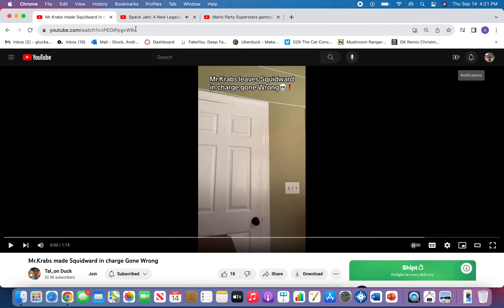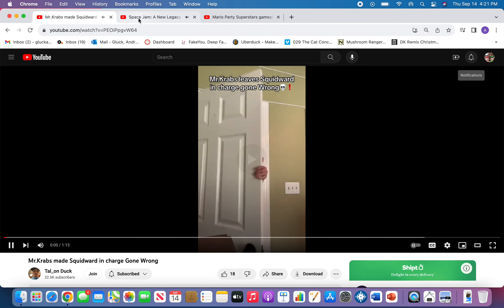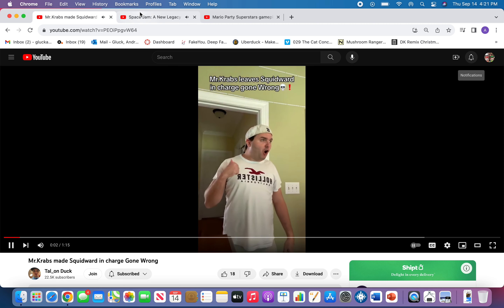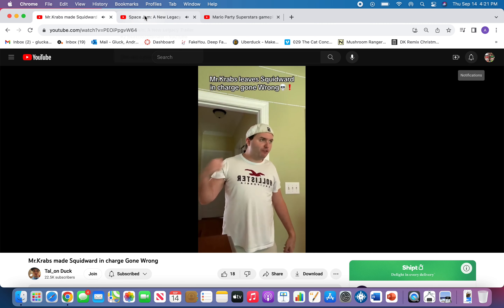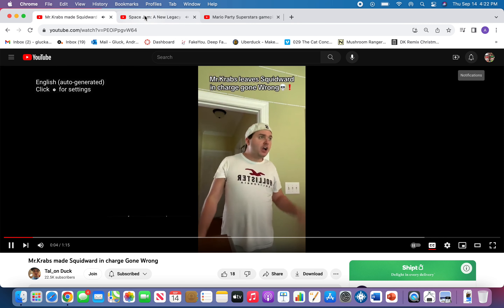AlmightyLoaf 54/Justin1127 Bloopers but Squidward being in charge gone wrong